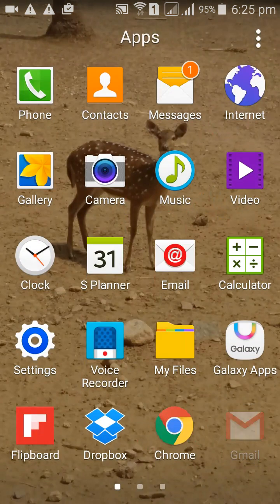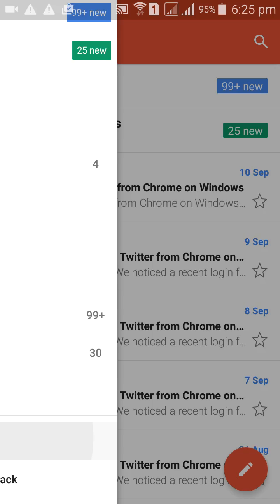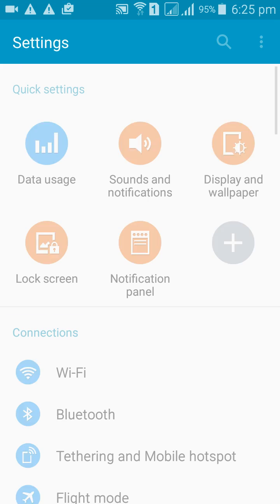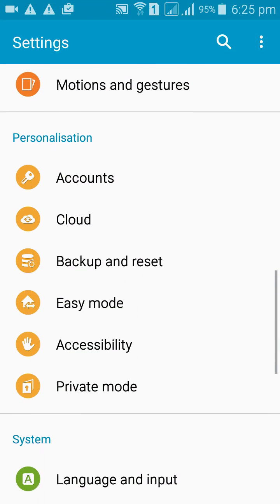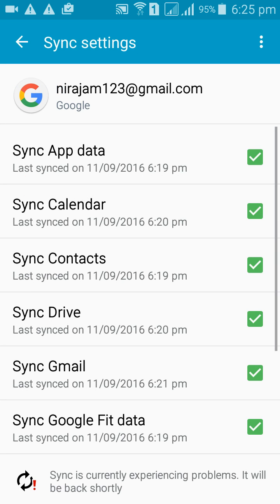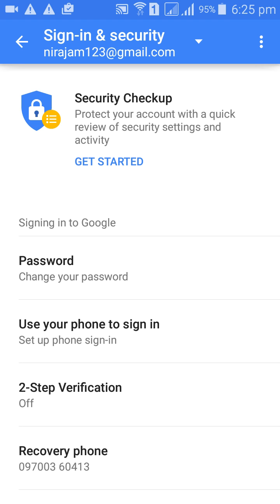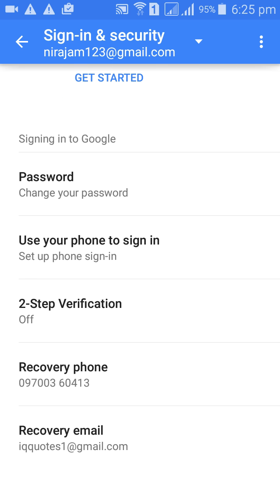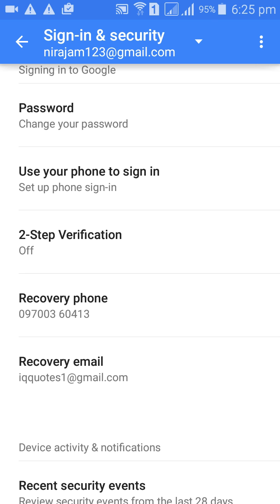How to Change Gmail Phone Number in Android Mobile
how to change gmail phone number in android mobile,how to change gmail phone number,how to change phone number in gmail,how to change phone number in gmail account,how to change gmail phone number in mobile